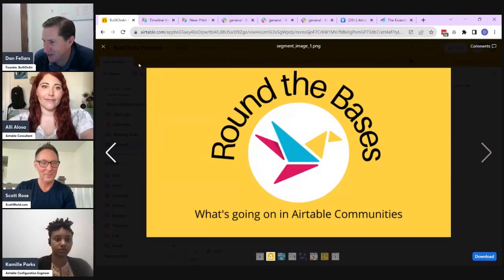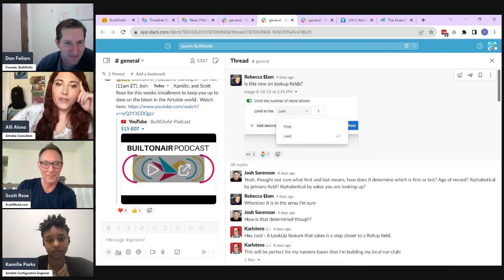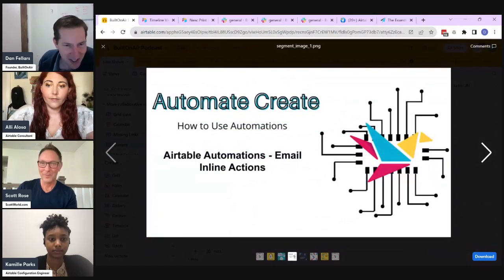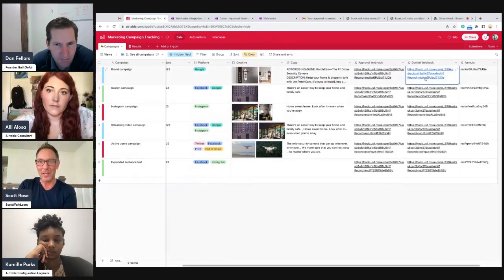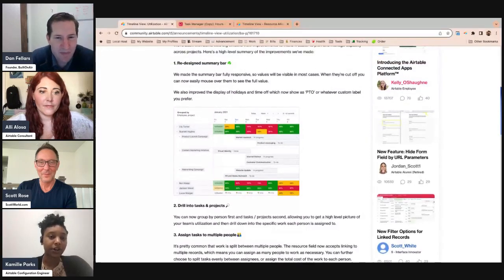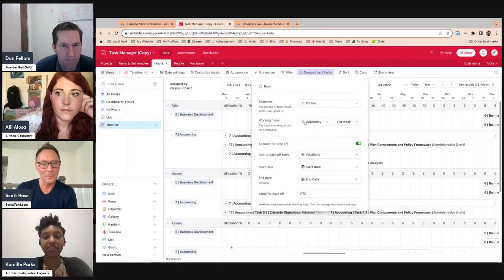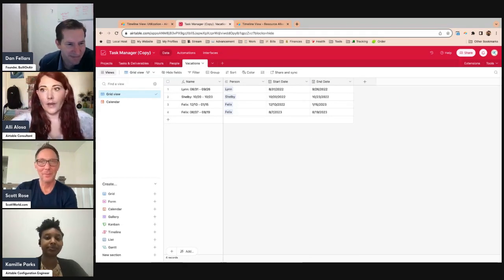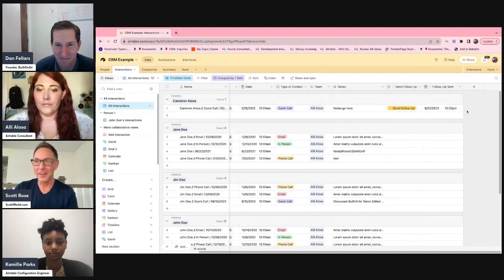[S15-E07] Full Podcast for 08-22-2023 - Custom Inline Email Actions | New Timeline Features | Timest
8/22/2023 - BuiltOnAir Live Podcast Full Show - S15-E07

00:02:45 - Round The Bases - Roundup of what&x27;s happening in the Airtable communities - Airtable, BuiltOnAir, Reddit, Facebook, YouTube, and Twitter.
00:21:37 - Automate Create - Airtable Automations - Email Inline Actions
00:40:01 - A Case for Interface - Timeline Updates
00:59:06 - Scripting Time - Scripting Time: Timestamping via Automations